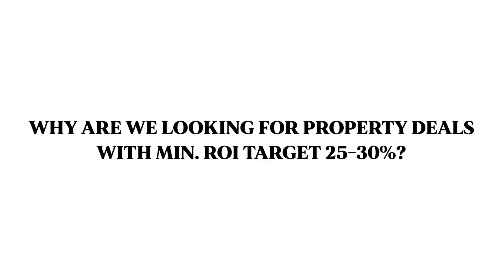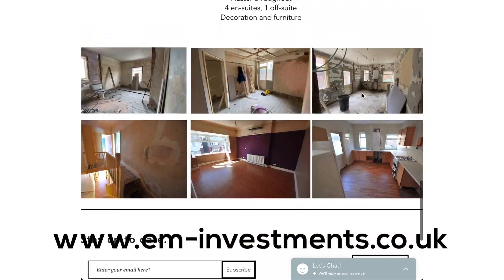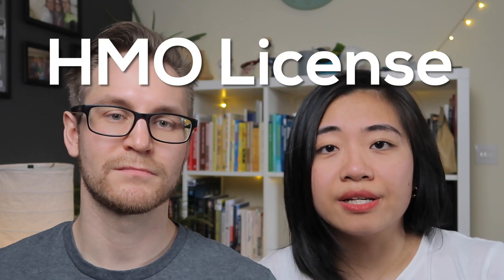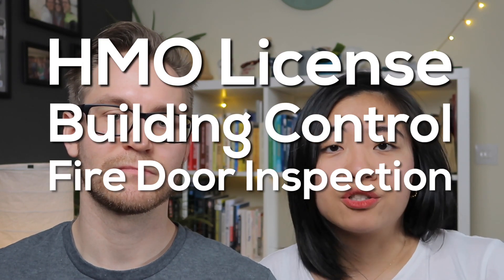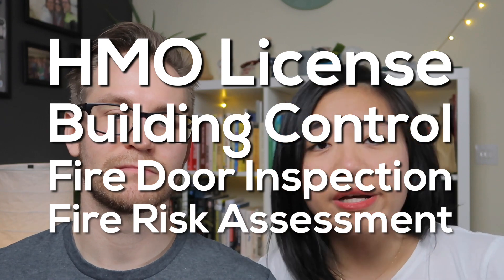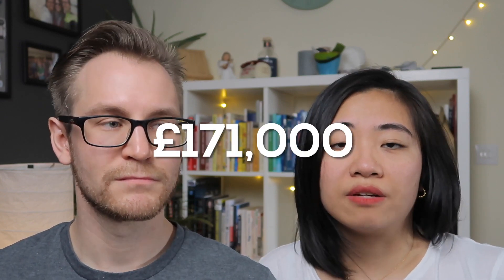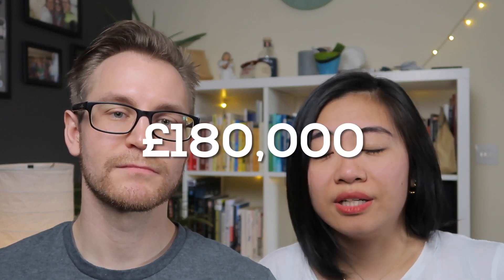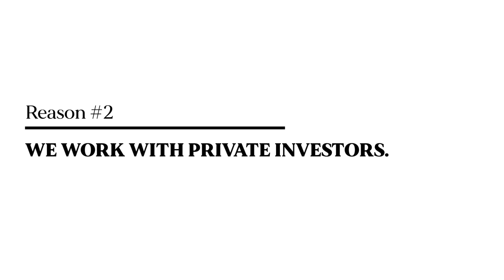ROI of UK investment property - Why we look for minimum 25%?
ROI of UK investment property - Why we look for minimum 25%? // Today, we share why it is important for us to achieve high ROIs on our investment deals. We went through an example deal with numbers to show you the typical ROI we get. Let us know if you have any questions below!

00:00 Intro
00:25 Numbers of an example we've done
01:30 1st reason - a lot of things can go wrong in a deal
03:07 2nd reason - we work with private investors

Have a burning question for us, or want to see what we're up to?

ABOUT EM INVESTMENTS

Elsie and Markus, the core of the team, have invested into themselves and are constantly working alongside other successful property entrepreneurs and business owners to stay up to date on the latest strategies for property investors to grow their portfolio, help others grow their savings, and build their personal freedom.

EM Investments strives to help people like you get the high returns you are expecting with virtually no time commitment and almost no risk.
No landlord responsibilities, no voids, no hassle.

The EM team consists of specialist solicitors, lenders, accountants and refurbishment teams, to ensure the highest possible standard for investor clients and tenants alike.

Perpetual information seeking is often the biggest barrier to getting the results you want. Many people spend months and even years constantly researching how to better invest in properties, but are afraid to make the jump. As a result, they get stuck and keep their savings in their bank accounts yielding them low returns and never get the lifestyle they deserve.

EM Investments’ Youtube channel is based on the vision that focusing on the end result, rather than the latest shiny object, is the best way to actually reap the benefits of property investments.